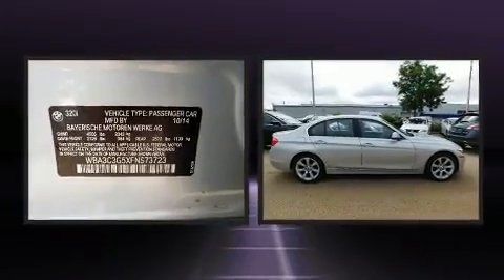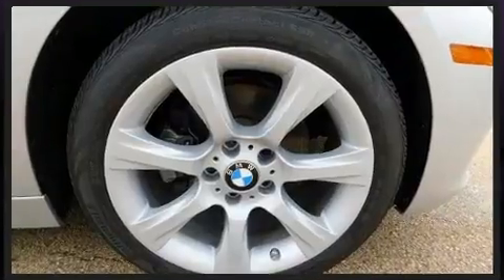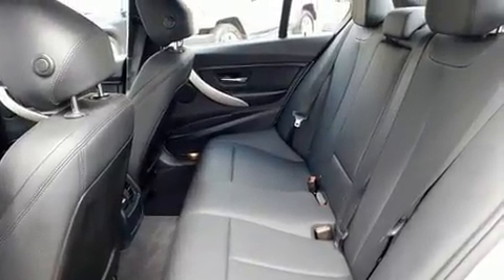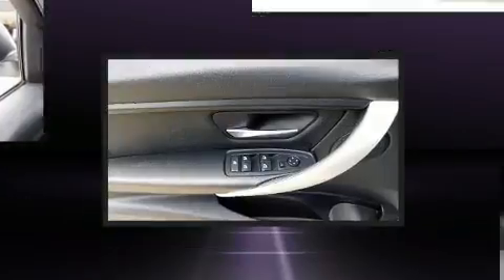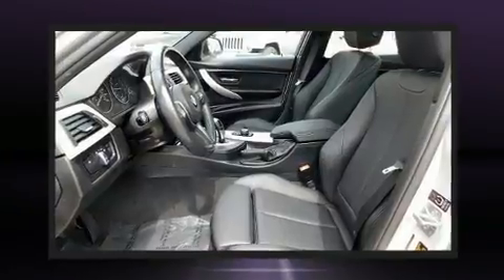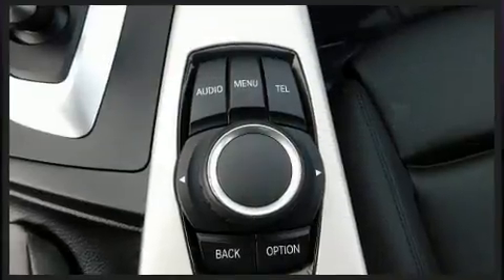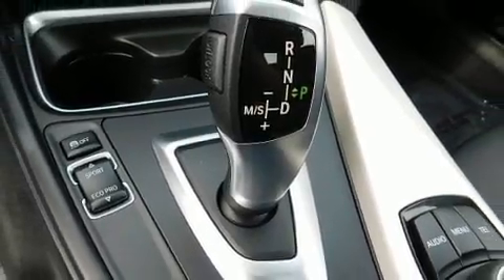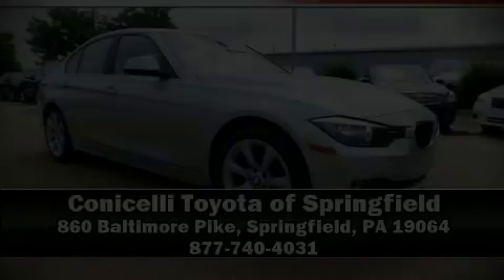2015 BMW 3 Series 320i xDrive in Springfield, PA 19064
You can expect a lot from the 2015 BMW 320i. With just over 20,000 miles on the odometer, this 4 door sedan prioritizes comfort, safety and convenience. Performance and efficiency are both prioritized thanks to the efficient 4 cylinder engine, and for added security, dynamic Stability Control supplements the drivetrain. The engine breathes better thanks to a turbocharger, improving both performance and economy. Top features include rain sensing wipers, front and rear reading lights, a tachometer, a trip computer, front bucket seats, front and rear air conditioning, turn signal indicator mirrors, and more. Everything is where it ought to be, from the dashboard controls to the door locks and window controls. Premium sound drives 9 speakers, providing you and your passengers a sensational audio experience. BMW ensures the safety and security of its passengers with equipment such as: dual front impact airbags with occupant sensing airbag, front side impact airbags, traction control, brake assist, anti-whiplash front head restraints, ignition disabling, an emergency communication system, and 4 wheel disc brakes with ABS. Sophisticated all wheel drive technology maintains a firm grip on the road. It also arrives with a Carfax history report, providing you peace of mind with detailed information. We know that you have high expectations, and we enjoy the challenge of meeting and exceeding them! Please don't hesitate to give us a call.